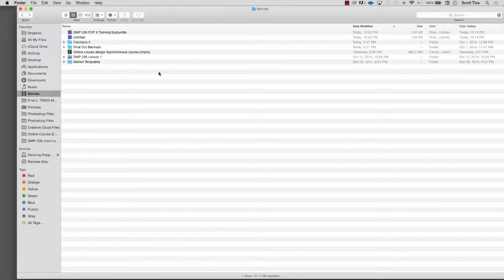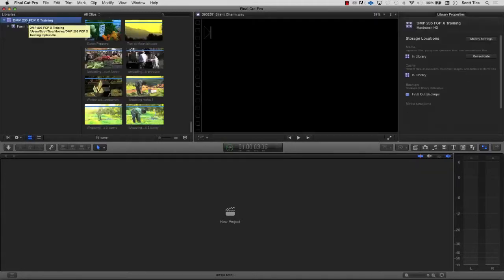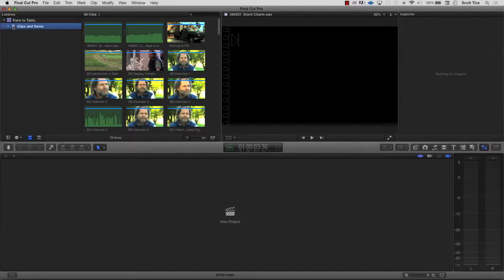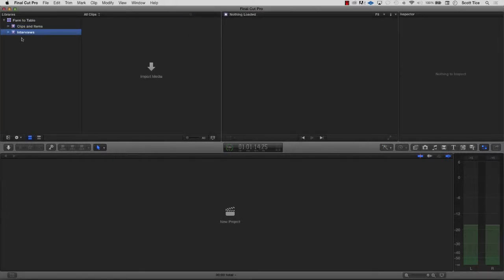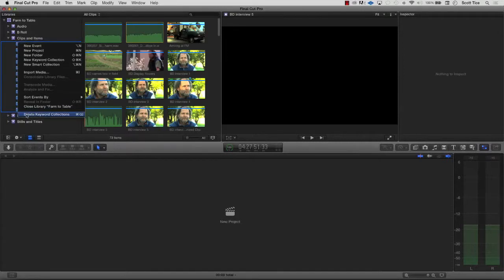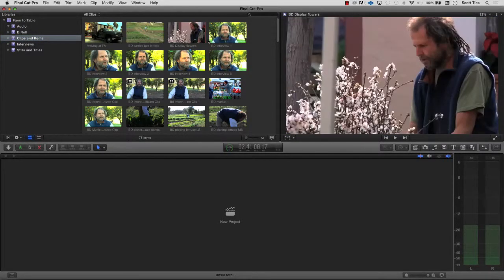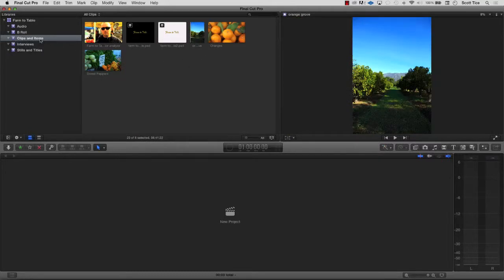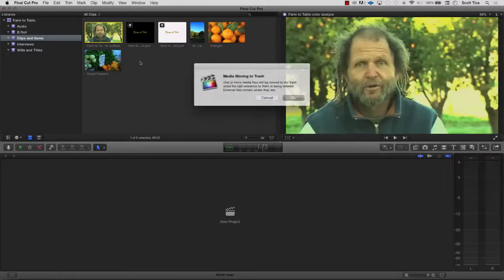Documentary Project Stage 1-Organizing with Events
Final Cut Pro X Project